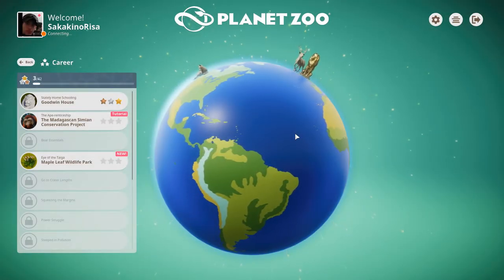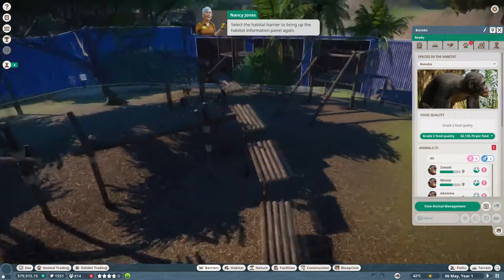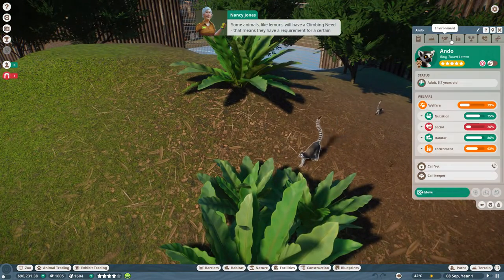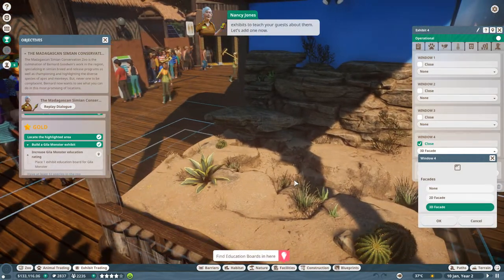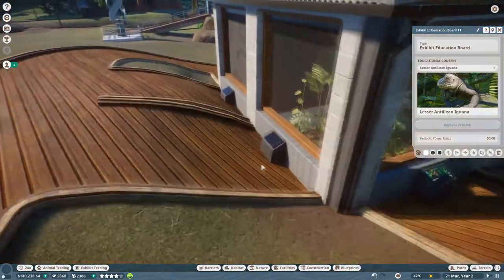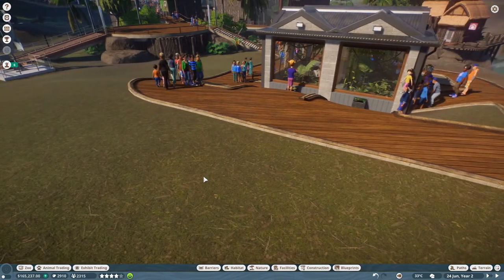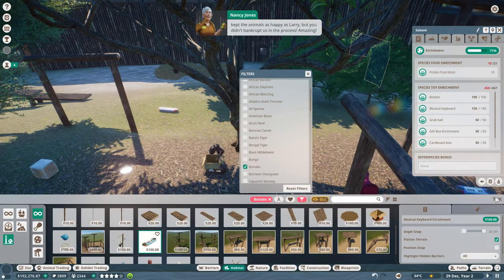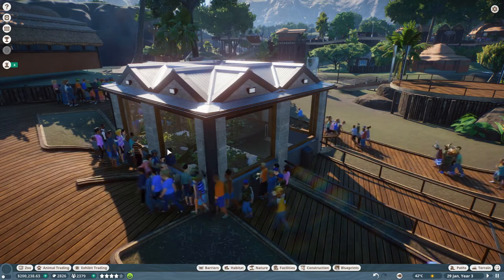The Madagascan Simian Conservation Project! - Planet Zoo Career - Episode 2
Planet Zoo Career - Episode 2 - The Madagascan Simian Conservation Project!

We do the Planet Zoo career mode!